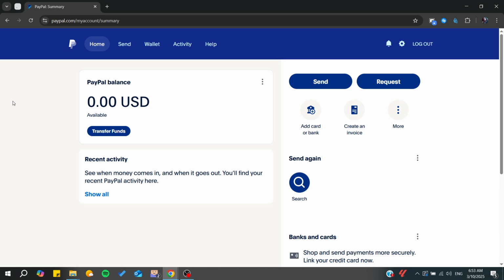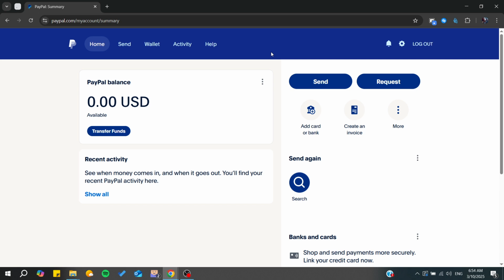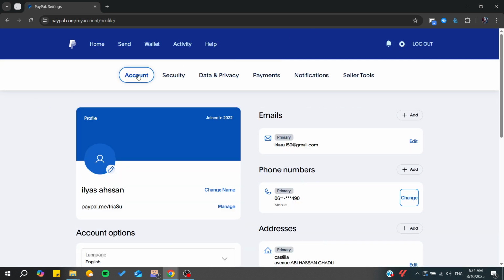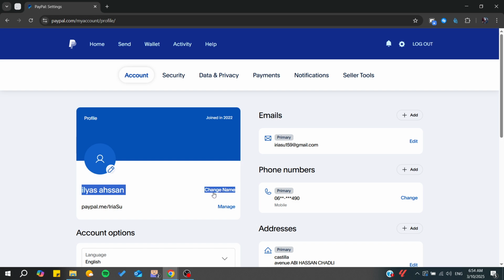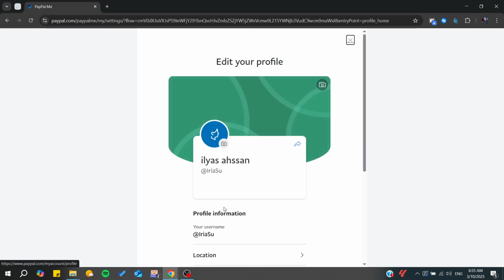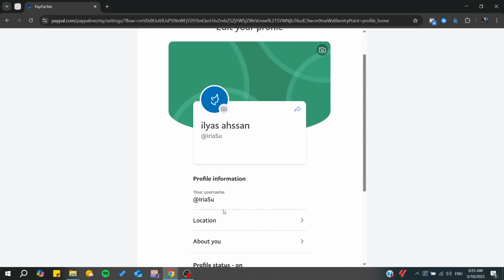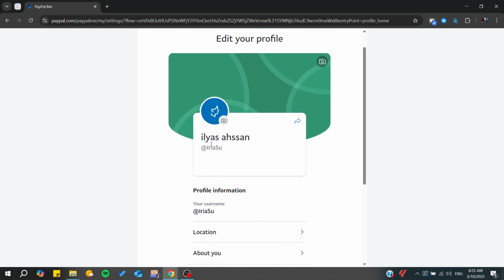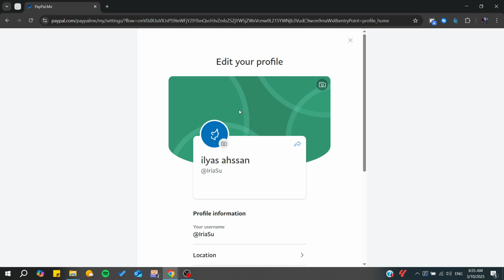How To See PayPal Username Tutorial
Today we talk about see paypal username,how to see paypal username,how to find my paypal username,paypal find username,paypal how to find my username